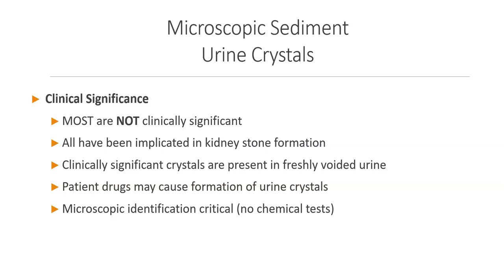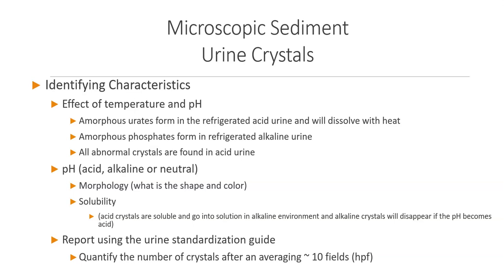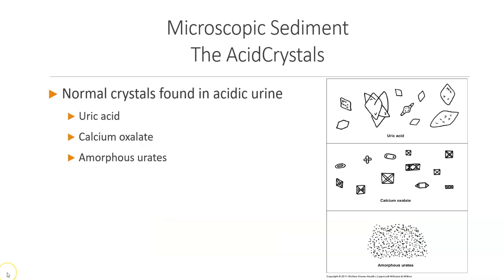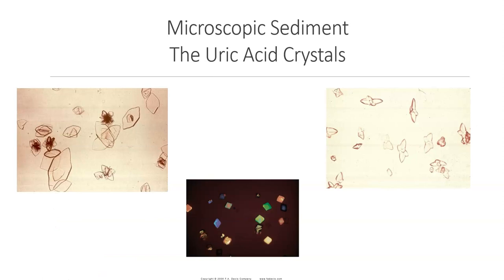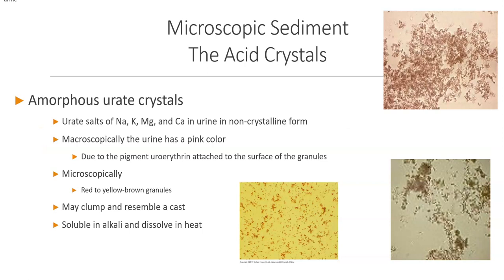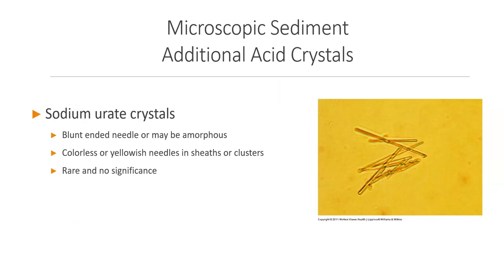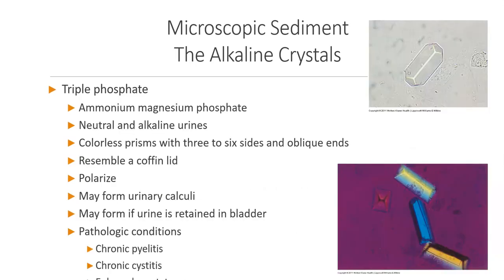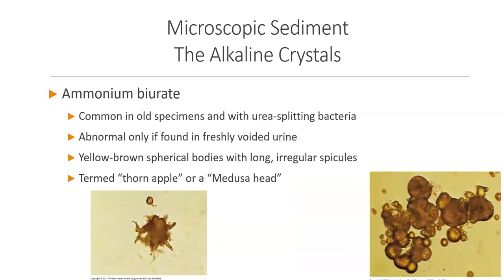Unit 7 Part 4 Microscopic Examination of Urine